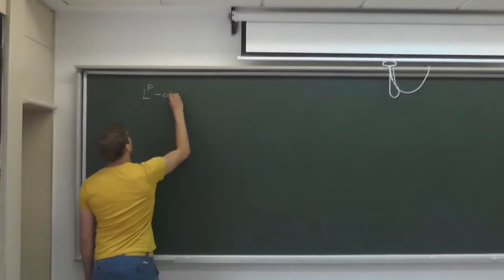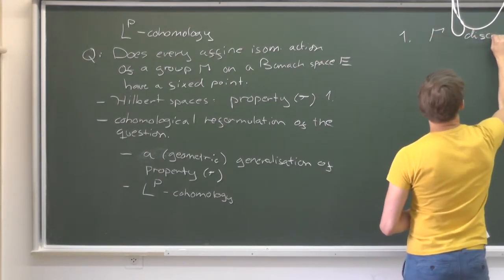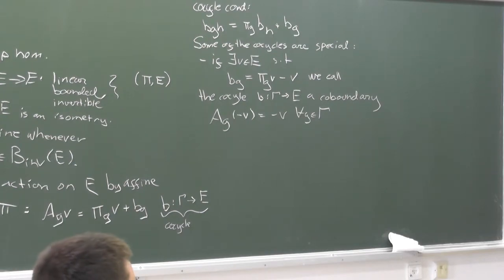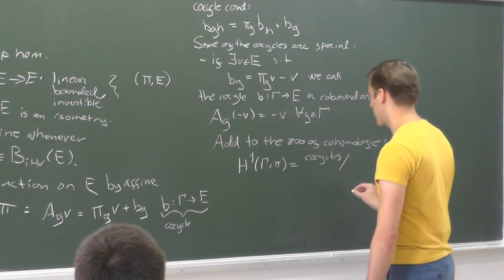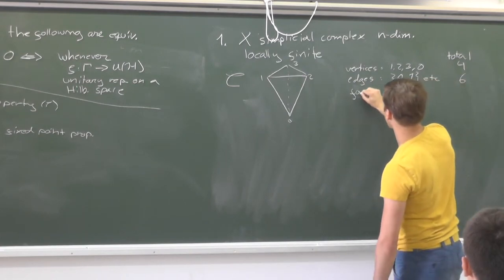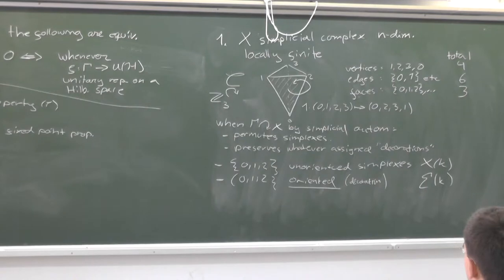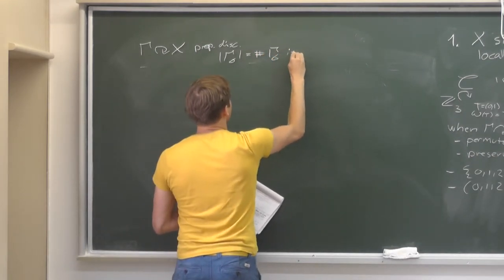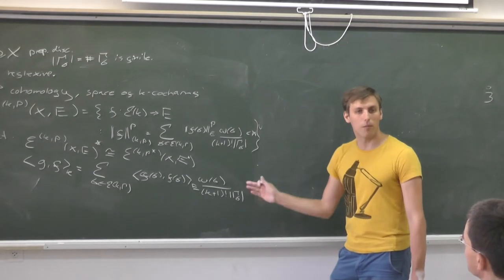Juhani Kovisto talk group actions on Banch spaces and L^p-cohomology